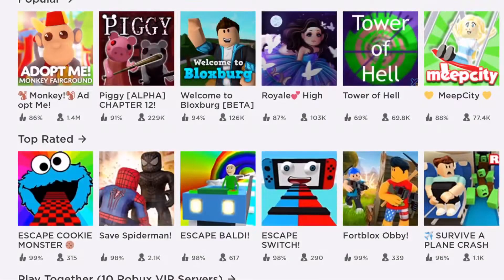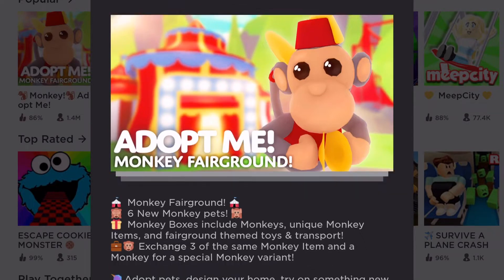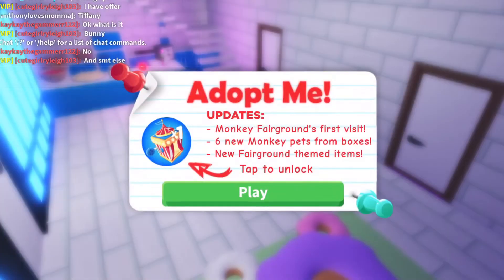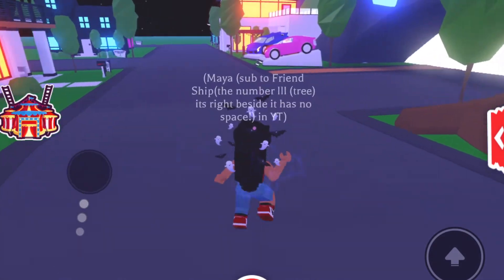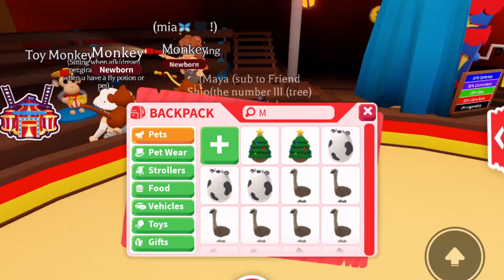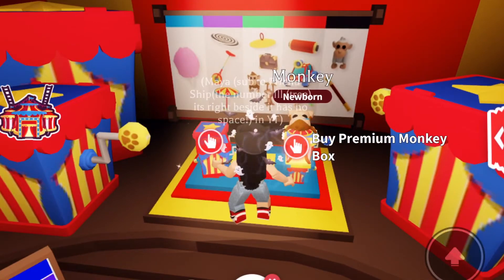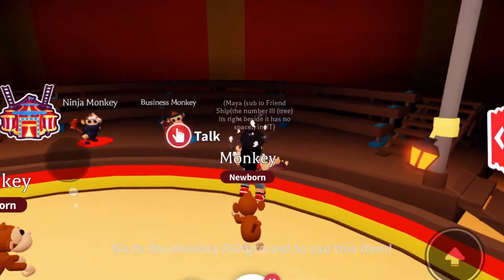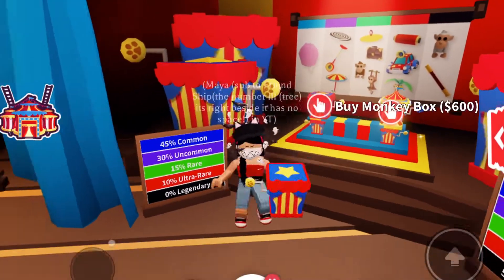🐵Monkey🐒 Fairground Update in AdoptMe.. How the NEW Update Works! :3 | Friend Ship3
In video I show you guys how the NEW Monkey Fairground works!

Hi I'm Maya, I'm Cara, and I'm Maggie
Welcome to the FrienziesSquad
We hope you enjoyed the video!

[Intro]:
Title: Jellyfish by Declan DP & KODOMOi

[Outro]:
Title: Green Tea by Smith The Mister

More to watch! Or click on our channel!

 Track Info: Title: Jellyfish by Declan DP & KODOMOi Genre and Mood: Dance & Electronic · Happy

🎵 Track Info: Title: Green Tea by Smith The Mister Genre and Mood: Hip Hop & Rap + Happy